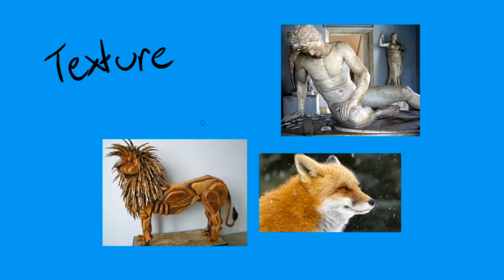Absolute Art Fundamentals Lesson Seven - Texture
Part Seven of Seven on Absolute Art Fundamentals. This lesson focuses on understanding and creating texture.

This course assumes no knowledge and can be done with any art medium. If all you have is a scrap of paper and a biro, then that's enough.